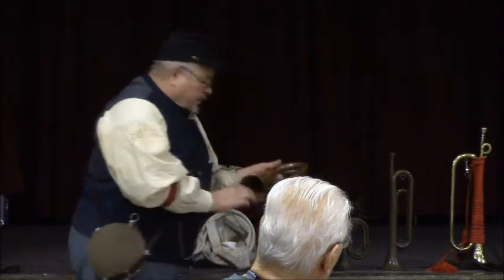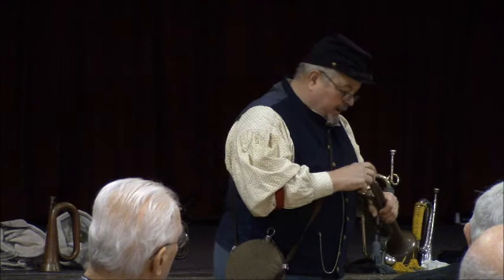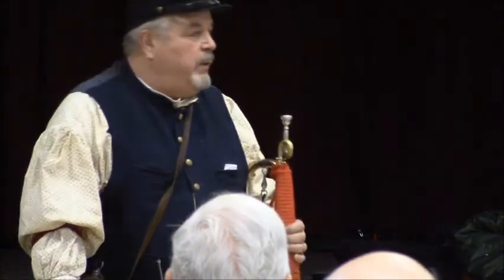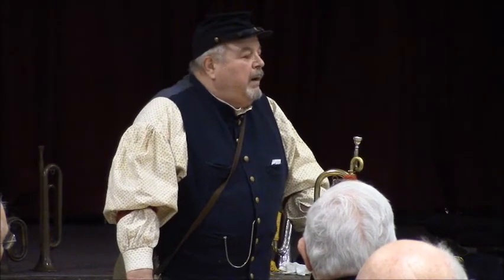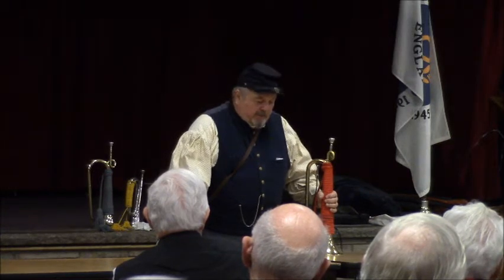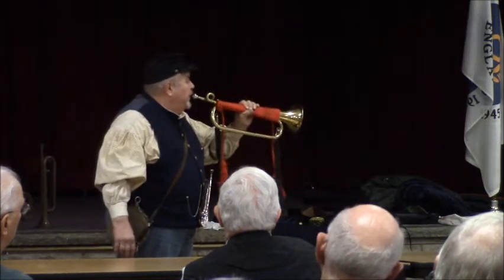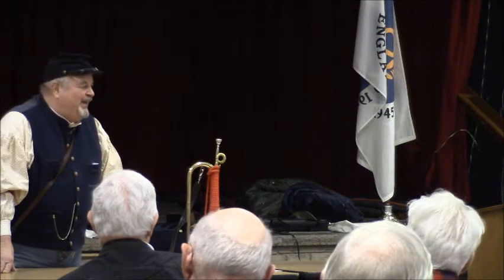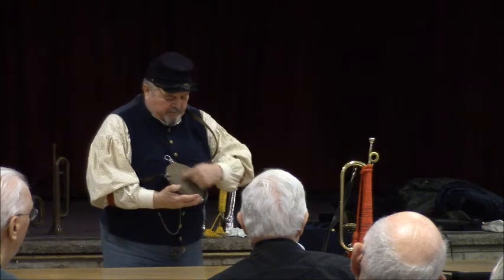William R. Crowder, Civil War Bugler, at the 8th AFHS-Mn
William R. Crowder, a Civil War re-enactor, demonstrates the various bugle calls and bugles used during the American Civil War during a Wednesday luncheon of the Eighth Air Force Historical Society of Minnesota (8th AFHS-Mn). Videographer Kevin Callahan. These meetings are open to the general public.